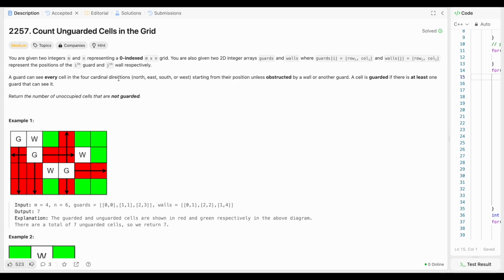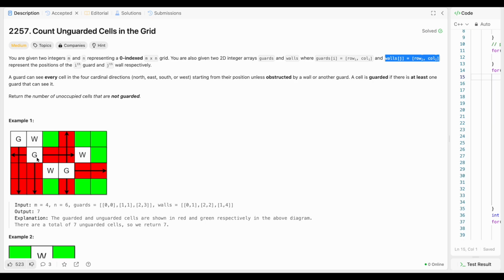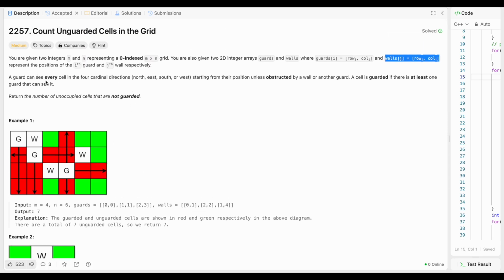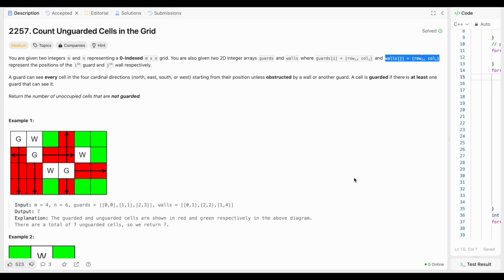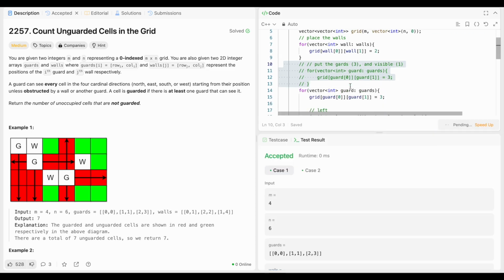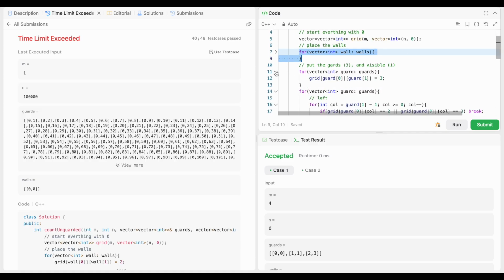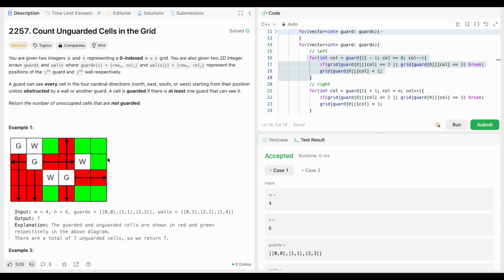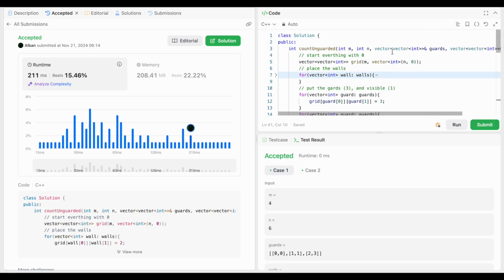Leetcode : 2257 Count Unguarded Cells in the Grid